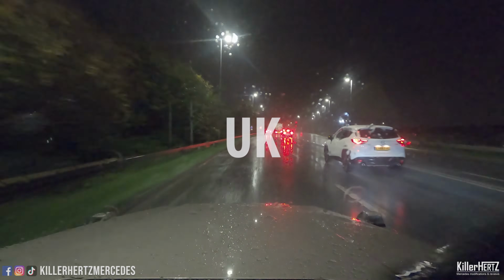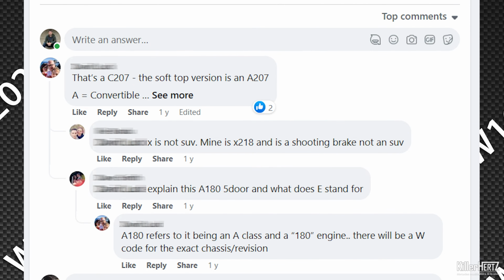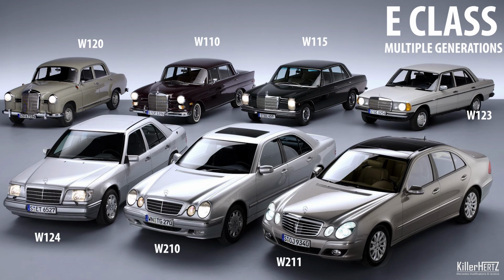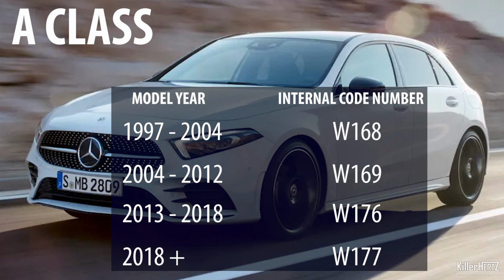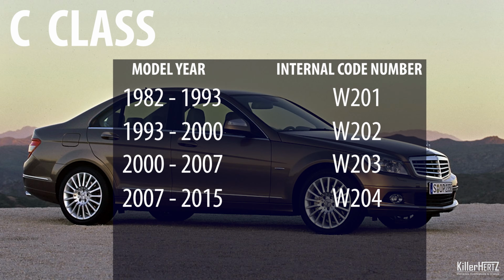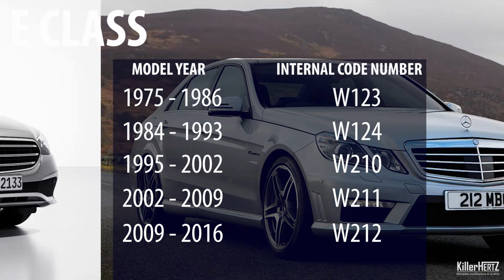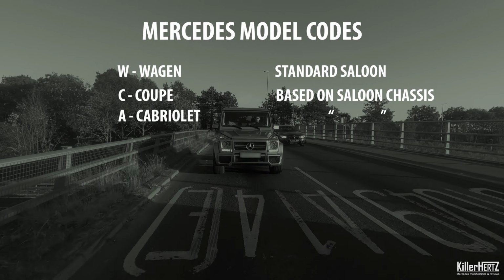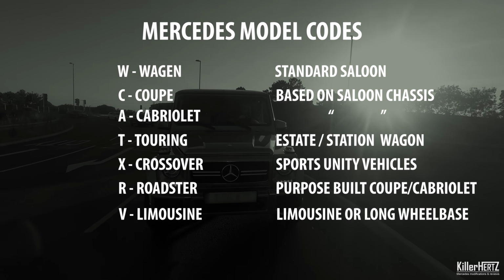Understanding Mercedes W Model Codes & Numbers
Have you ever wondered what people are referring to, when it comes to Mercedes models then they start quoting Wxxx or Wxxx this? This video is a short guide to explain what these codes mean, why they are used and how you can indentify what model your car has.